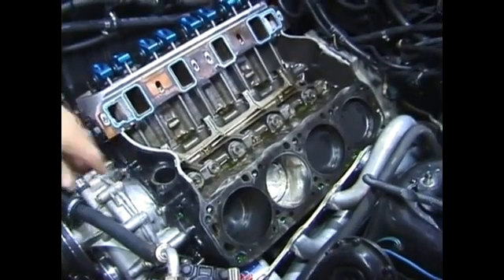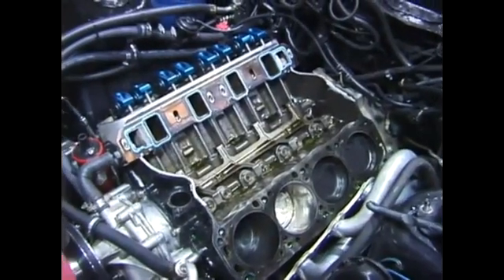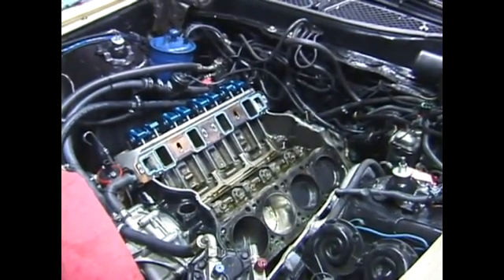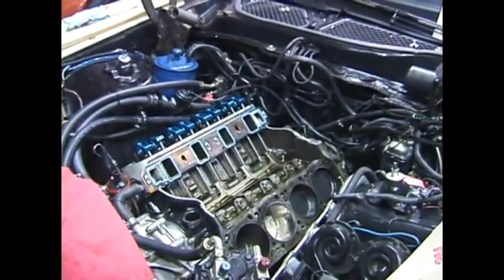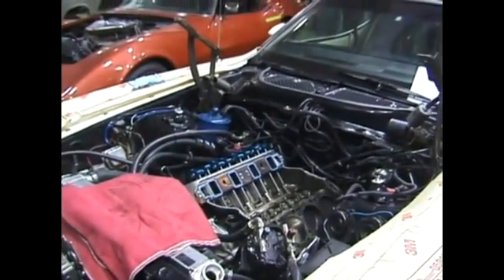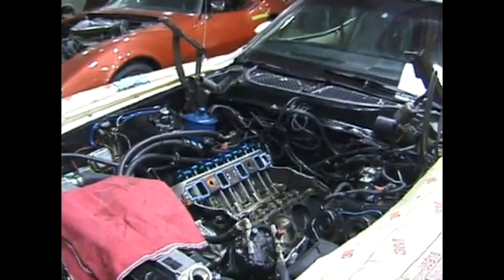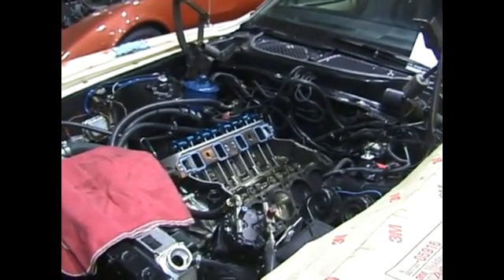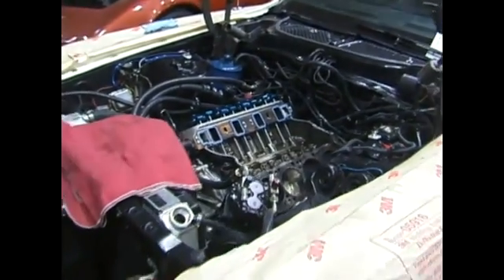Cracked Cylinder Repair: The Engine Block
Cracked Cylinder Repair: The Engine Block. Part of the series: Diagnose & Repair a Cracked Cylinder Head. Understand the details of the engine block by pulling the block out of the car, a part that can often be replaced altogether; our expert mechanic explains more in this free auto-restoration video.